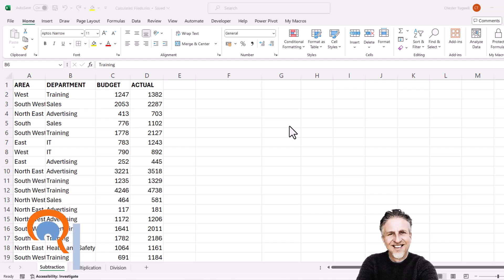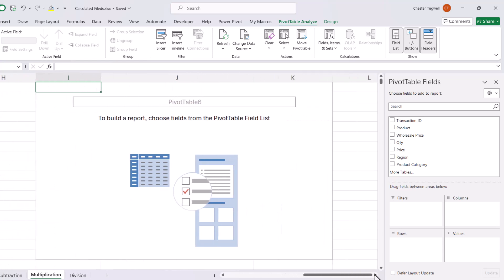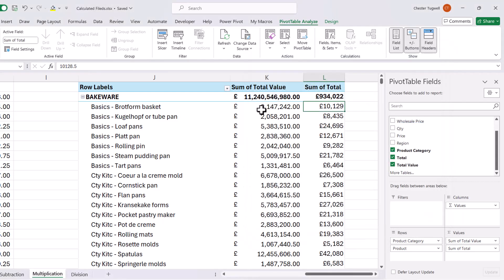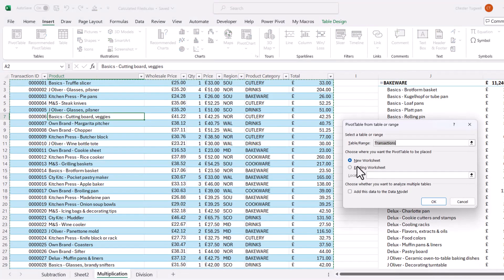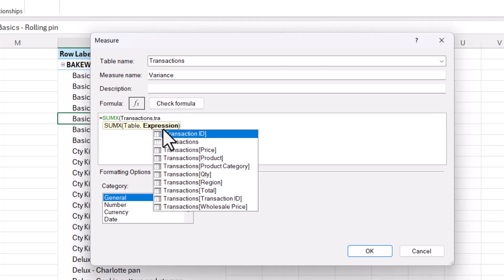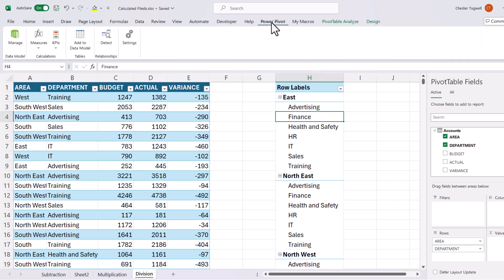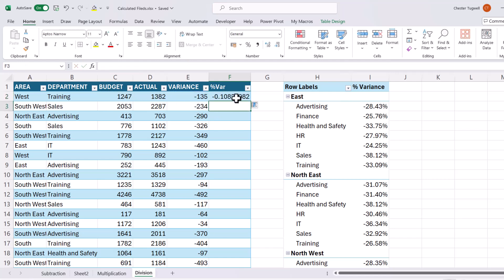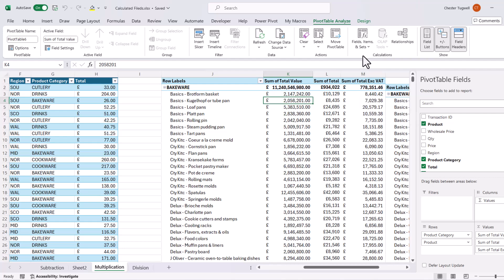Excel PivotTable Calculated Fields | How to Multiply or Divide Columns | Data Model -SUMX & AVERAGEX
In this Microsoft Excel video tutorial I explain how to use calculated fields in a PivotTable.  More specifically I demonstrate how to perform calculations on two or more columns.  This is fairly straightforward if you're adding or subtracting, but not so simple if you are multiplying or dividing.  To multiply or divide two or more columns you will need to create a measure which is like a calculated field.  Measures are available when you use the data model.  The data model gives you access to a raft of DAX functions such as SUMX and AVERAGEX which perform calculations at the row level.

🕰️ Timestamps
00:00 Introduction
00:24 Subtraction as a calculated field
01:28 The problem with multiplication as a calculated field
04:37 Solution! Create a Measure (SUMX)
07:42 Create a second Measure (AVERAGEX)